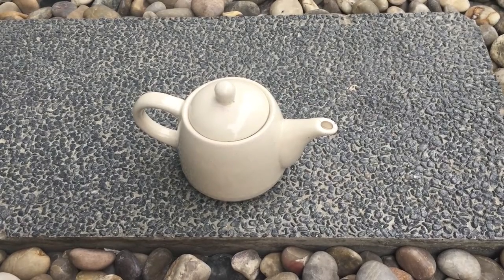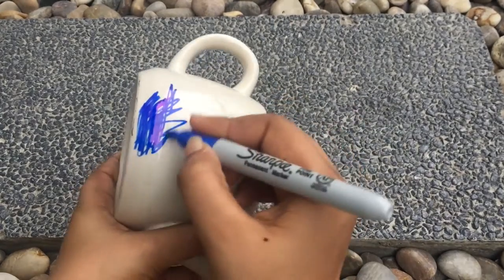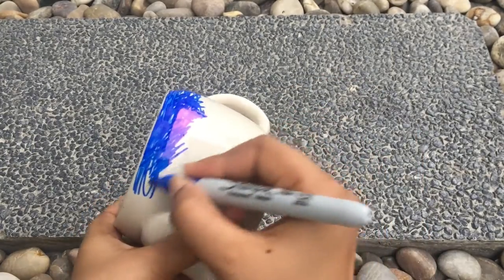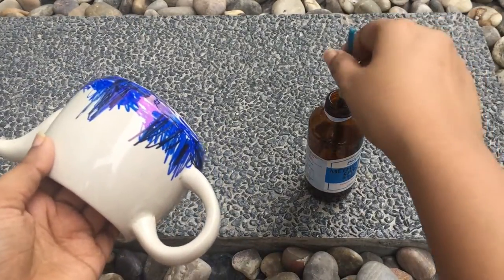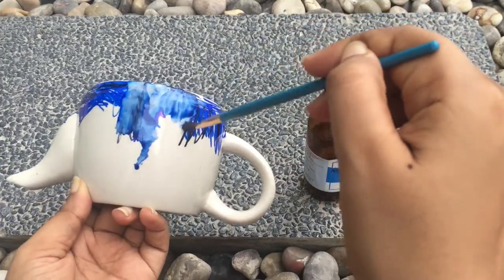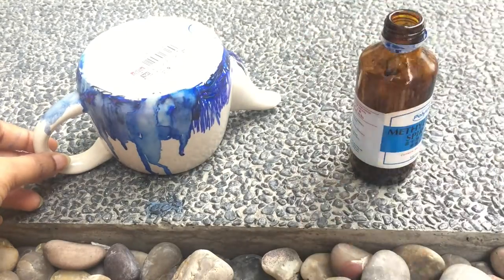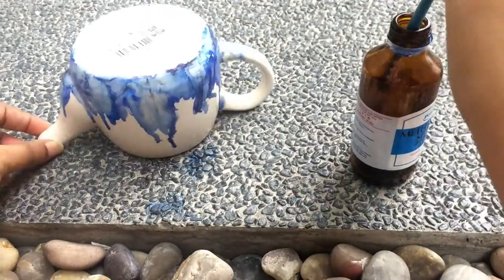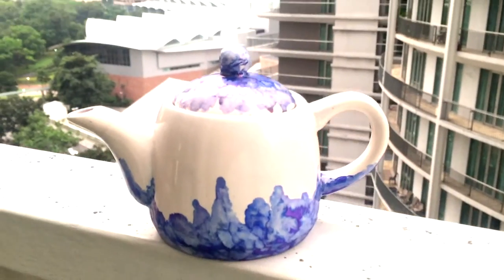How to make a DIY SHARPIE Art on Mugs ll Kettle ll Pinterest inspired ll Easy and Cheap ll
Here is an easy way to jazz up your teacups, glasses, mugs and teapots with a sharpie. Very inexpensive and simple DIY that you can do in no time and gift to friends, girlfriend boyfriend, parents mother or father, anyone and everyone.

Music Instrumental version of shape of you, ed sheeran
here are links to some other videos of mine, in case you are up for some more fun:

Fashion Trends 2017 ll Lookbook ll Small Town Girl ll What to wear ll Summer ll

Romantic DIY Ideas for Men ll Last Minute ll Valentine's Day ll For Him ll For Her ll

Singapore Shopping ll Shopping Haul ll Fashion ll Innisfree Singapore